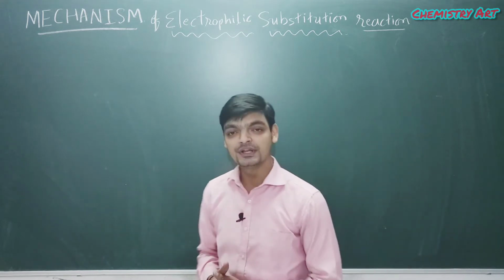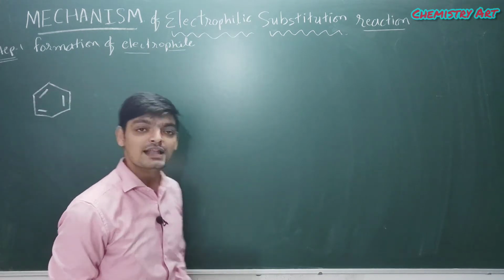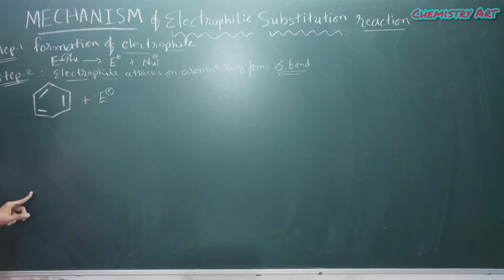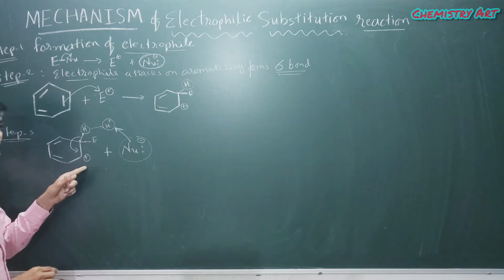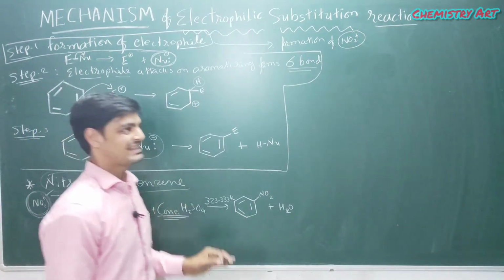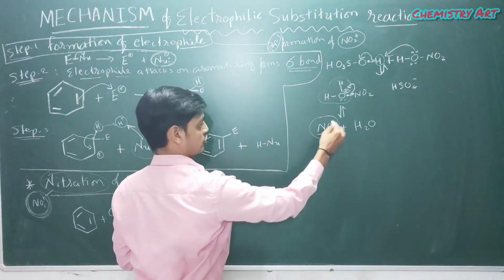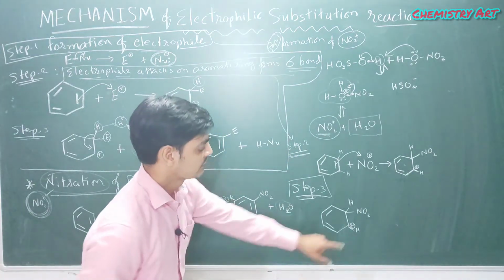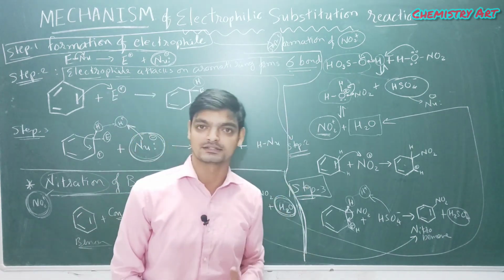Mechanism of "electrophilic substitution" reactions | "mechanism of nitration"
After watching this video you will be able to understand how the electrophilic substitution reaction is taking place.You will be able to to write any mechanism of of benzene is electrophilic substitution reaction. So this is the basic and most important theory to understand electrophilic substitution reaction after learning days you will be able to predict any product of the reaction in which the electrophile is introduced to the benzene.